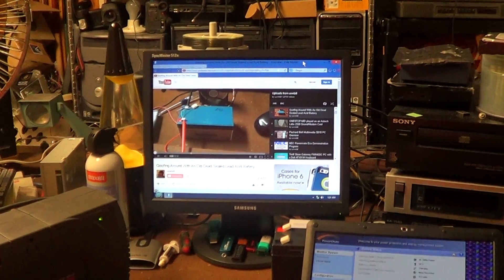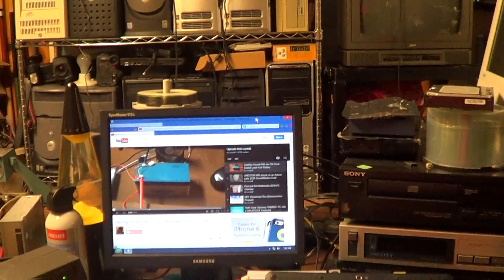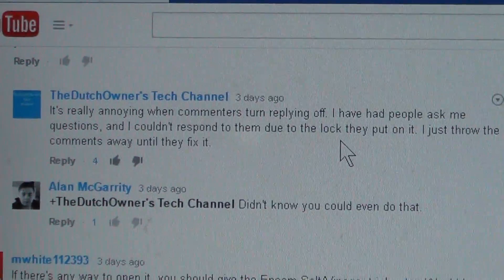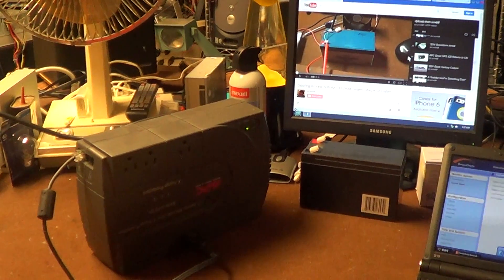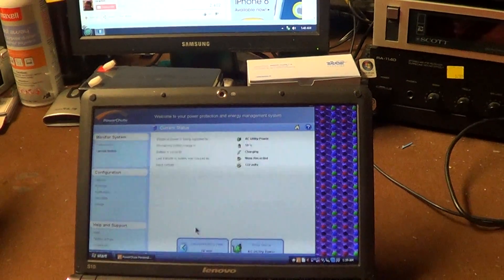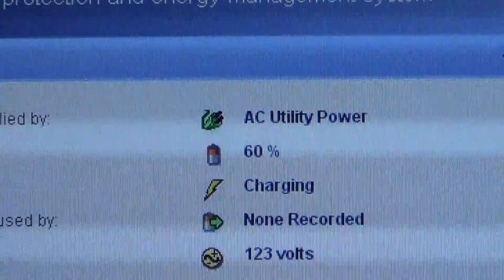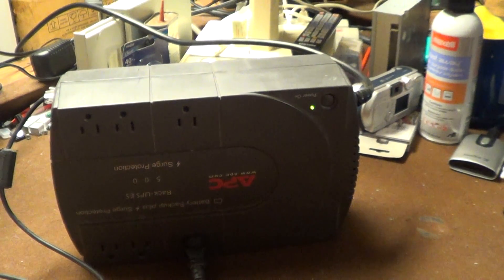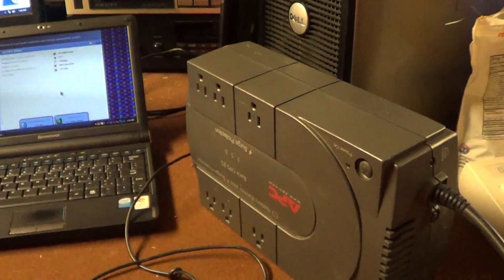Re-Enlivening An Old Dead Sealed Lead Acid Battery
Warning: Contains rambling, ranting, the word "hell", and obnoxious opinions about many things. Also, batteries can be dangerous.

Many, many years ago, I took a fried sealed lead acid (SLA) battery apart out of curiosity. While I don't suggest you do the same, its design featured little rubber caps over the openings to the cells. Although it looks unsophisticated (which you'll see if you disregard my recommend and perform unwise amounts of Science on a--preferably dead--SLA battery) this is apparently the heart of the "valve" mechanism that keeps the liquid in and lets any hydrogen gas that develops during (over)charging out.

Some batteries have extra molded plastic caps over each valve, probably as a safety enhancement. Most don't.

Although I (intentionally) destroyed the first SLA battery I dismantled way back when, I later tried adding water to others that had previously failed in service. It never worked, and when these batteries go, water loss usually isn't the problem. Inspired by some of the comments on my last video, I decided to try it again. Maybe I felt bad about abusing this poor old battery?

I have no idea how long it'll live, but this one came back to life--and even better than that, I have a UPS that just so happens to need that exact size and shape of battery!

UPS units use sealed acid batteries because of their low cost, high reliability, reasonable safety and because they're easy to apply a "float" (maintenance) charge to over long periods of time.

Anyone want to slip me a service manual or schematic for these units?

Both of the units in this video just had "beeperectomies" because I've noticed that disabling the beeper doesn't stick, and they shrill endlessly if their self test fails. In another sign of cheapness, these only seem to run a self-test when powered up.

Because a few of you might be willing to take my suggestion and are wondering how to do it: here's how you fix your G- settings:

1. Click your account picture.
2. Choose the gear icon.
3. On the page that shows up, find the link (in small print as of this writing) that says 'Edit on Google Plus". It's usually right next to a larger version of your account picture. Cancel the "this will change your user name" message if you get it. I don't think it will, but beware. (This is Google, after all.)
4. From the gear on the left side of the screen, choose "Settings".
5. Change the entries under "Who can interact with you and your posts" to "Anyone". Save that change.
6. Thank you.

(Or you would have back in 2014 when this video was made. This idiotic option seems to have *finally* been removed.)